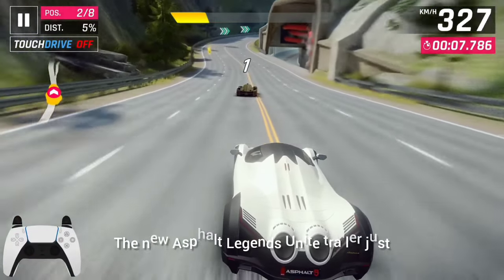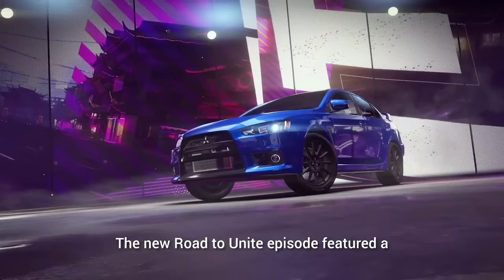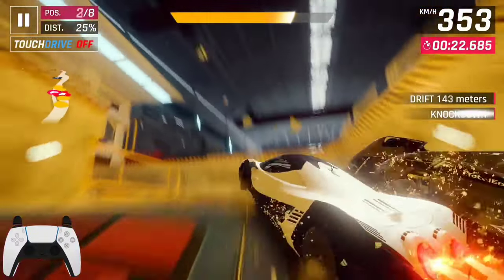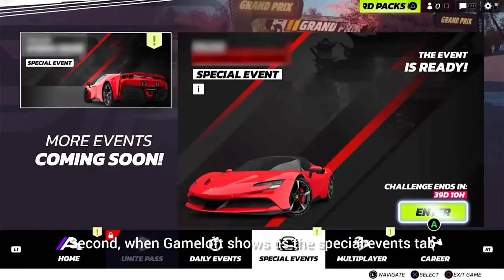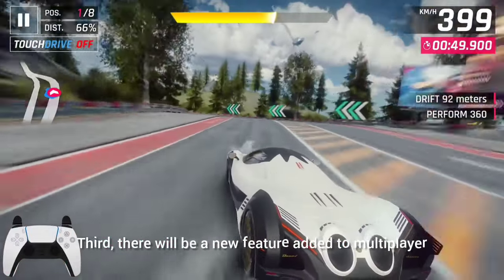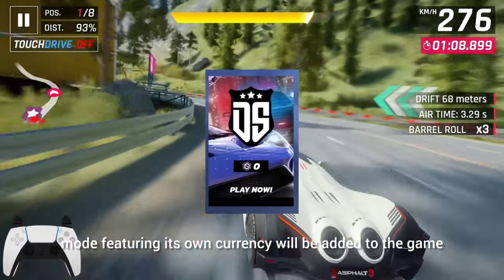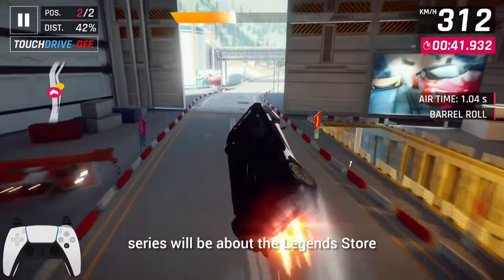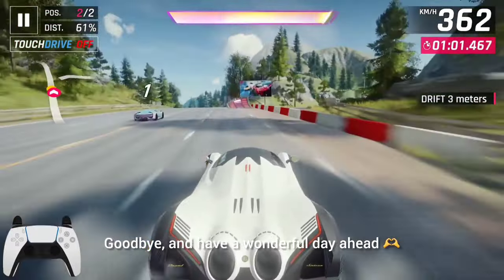YOU MUST KNOW THESE THINGS ABOUT ASPHALT LEGENDS UNITE!!!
The 2nd Road To Unite Episode just released and it has a ton of hidden Details. So, in this video I will discuss about all these details.